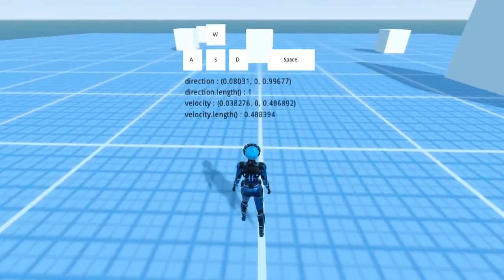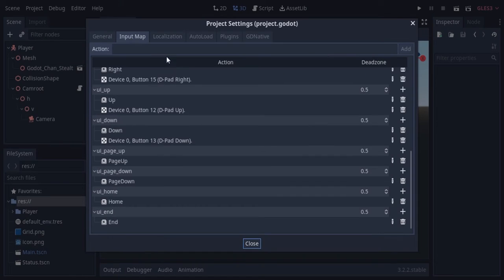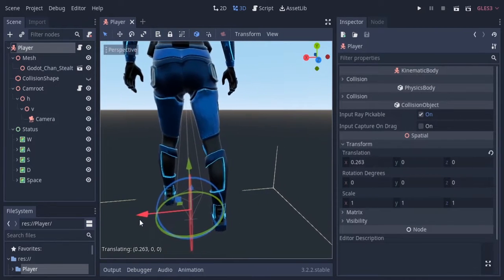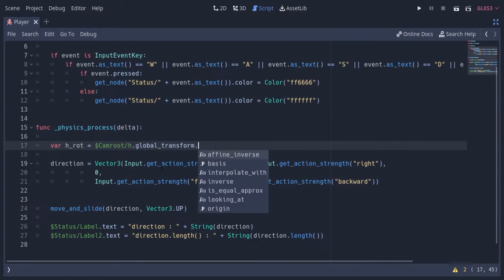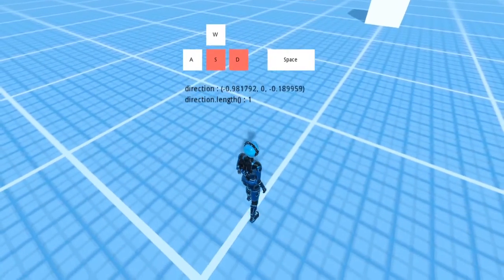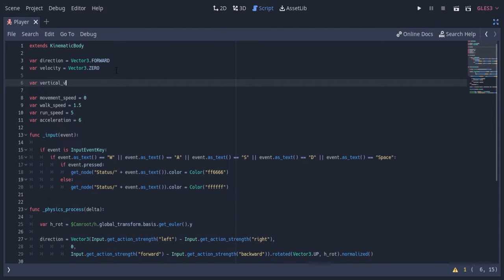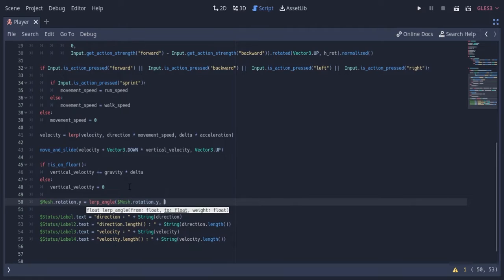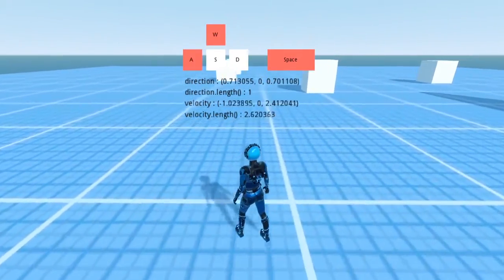Godot Third Person Control - Movement, Smooth Rotate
Here I discuss the third person movement system with WASD keys also a simple way to rotate the player smoothly towards the direction of movement.

I'm going to make more of these project related videos on my channel.

Timestamps:
Intro: (0:00)
Design: (0:10)
Input visualization: (1:11)
Moving with input: (1:52)
Sprint: (4:40)
Smooth velocity: (5:20)
Smooth rotation: (6:27)
End: (8:05)